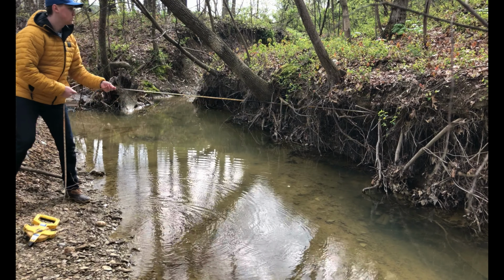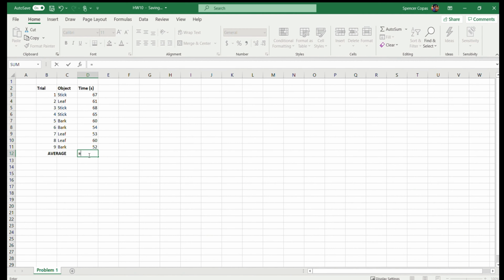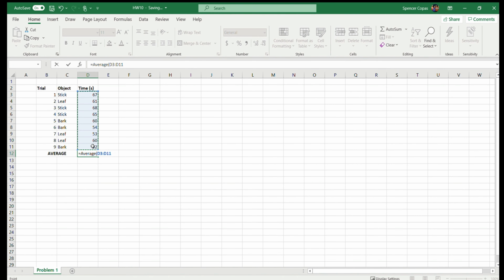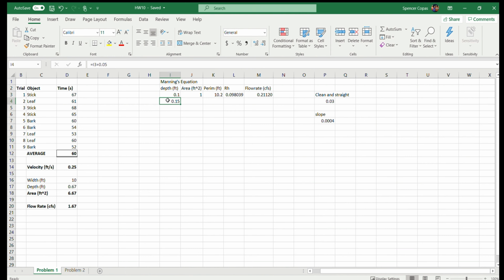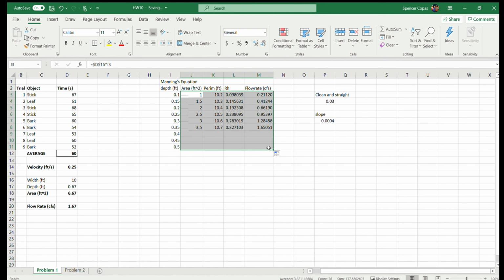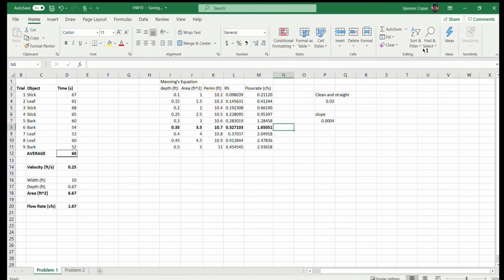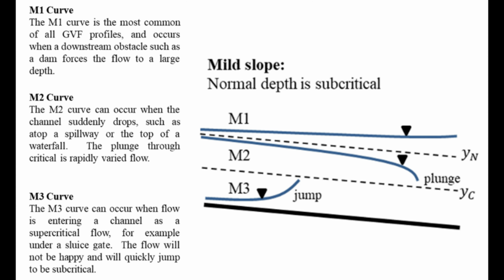Open Channel Flow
This video was created as part of an assignment for CE340 - Hydraulics at Purdue University.